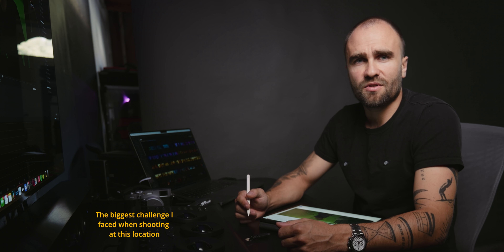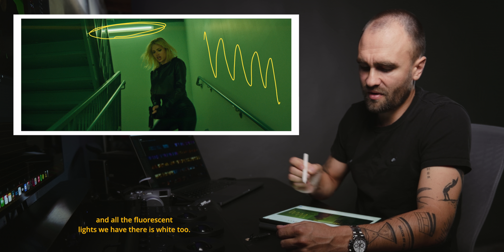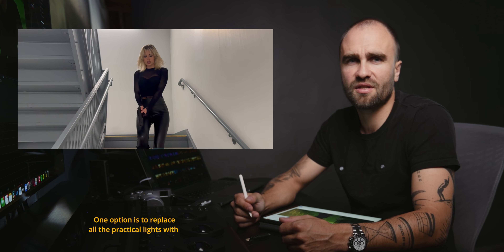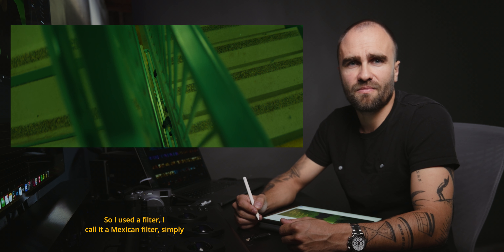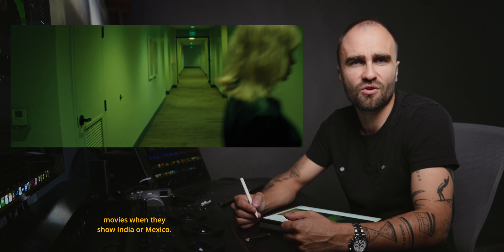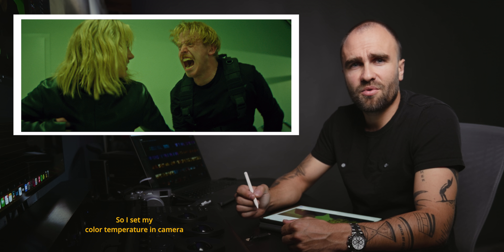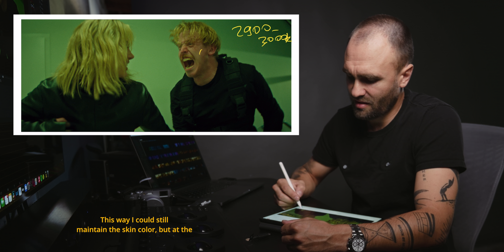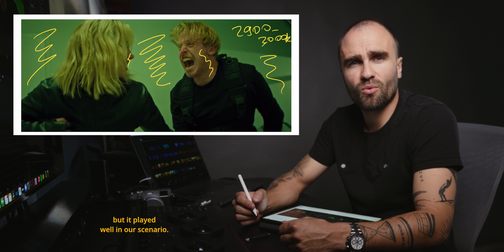Cinematography X Ray Episode 3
cinematography breakdown of a scene from a film Aria shot by Hugo Will

Take Your Cinematography to the Next Level
Learn industry secrets for creating stunning visuals, managing clients, and scaling your career. With Hugo Will’s expert advice, you’ll gain the confidence to elevate your projects.